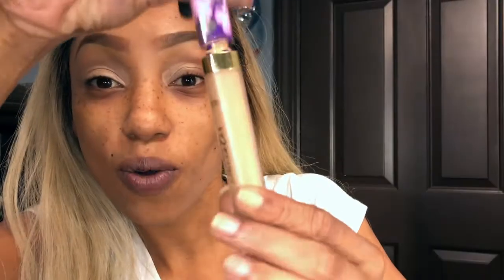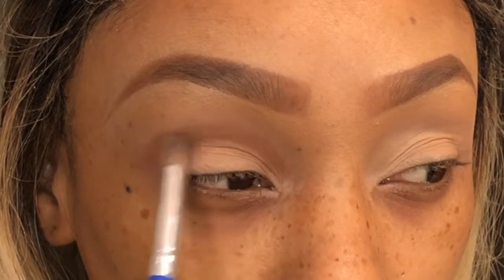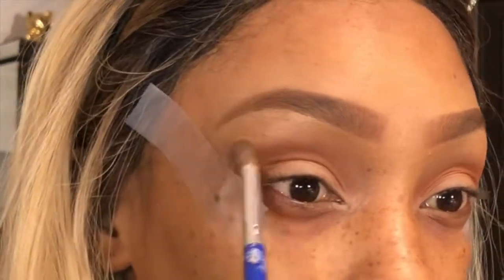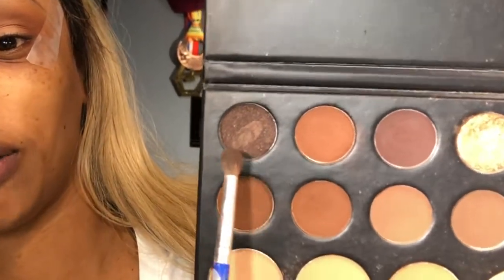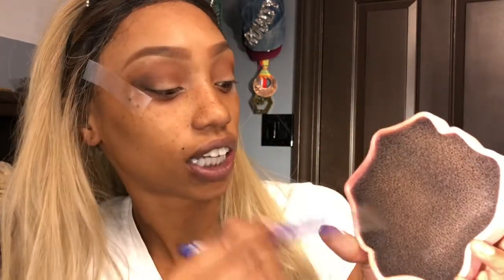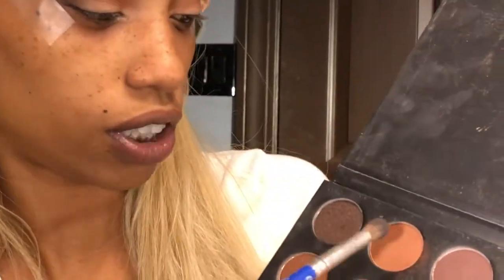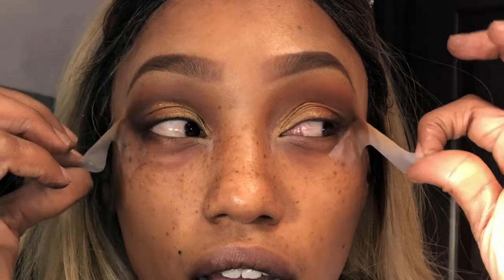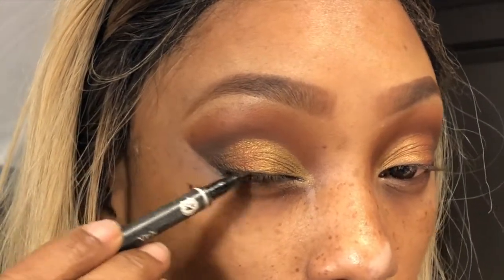FALL LOOK USING THE MORPHE 39A EYESHADOW TUTORIAL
ARE YOU READY FOR  A FALL... WELL I GOT THE FALL MAKEUP  LOOK FOR YOU USING THE MORPHE 39A EYESHADOW

DETAILTED MAKEUP LOOK :HOW TO FIX A CUT CREASE WHEN YOU MESS UP

EYESHADOWS USED:
STROKE
DEFINE ME
BRONZE CHROME
DEEP HUE
SNATCHED
SPARK
TRENDY
SO GLAM

LASHES :HUBA BEAUTY #14
EYELINER: VINTAGE